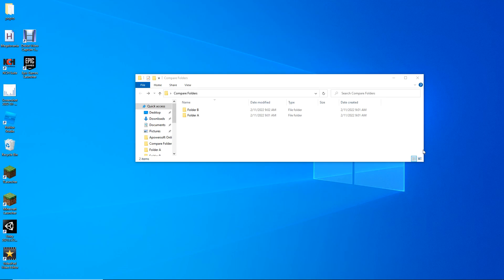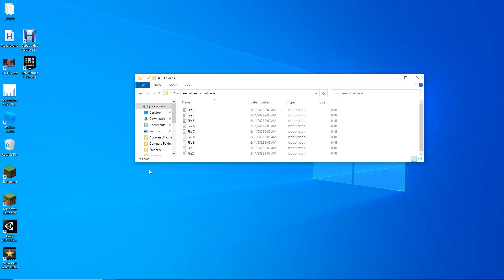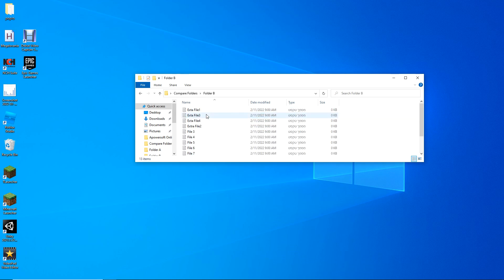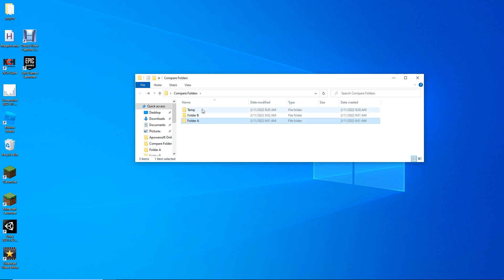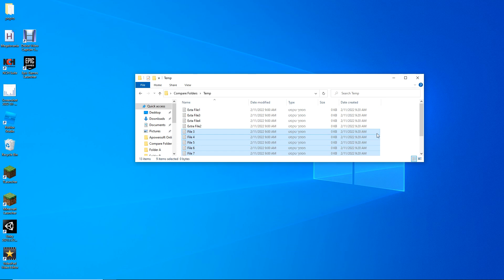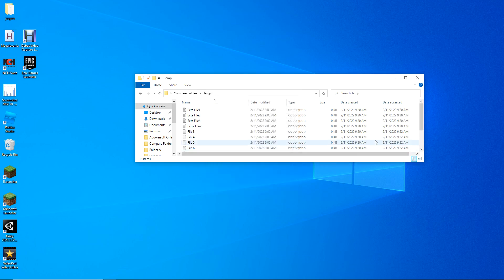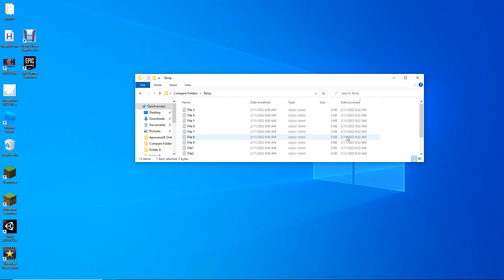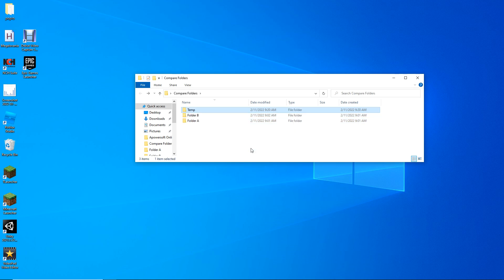How to Easily Compare Two Folders With Mulyiple Files Without Using any Applications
My Idea for Comparing Two Folders With Mulyiple Files Without Using any Applications. I found this super useful when using my work computer to which I'm not allowed to download or install any external applications.